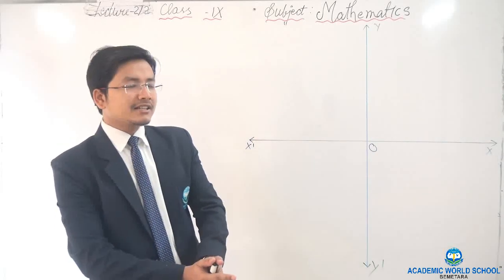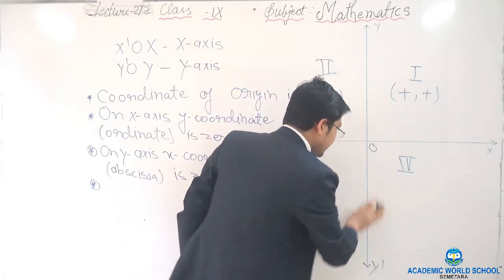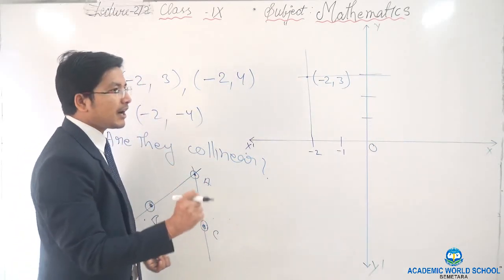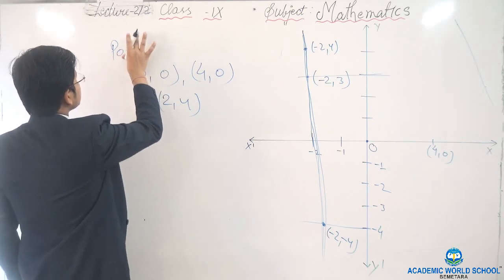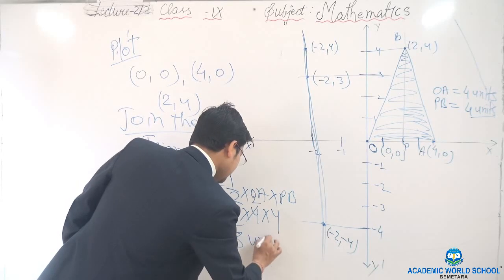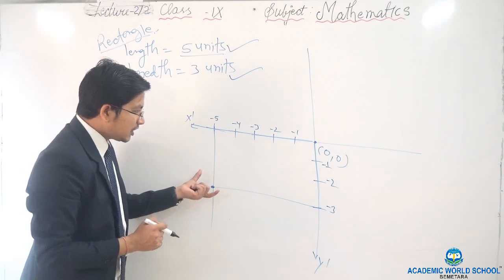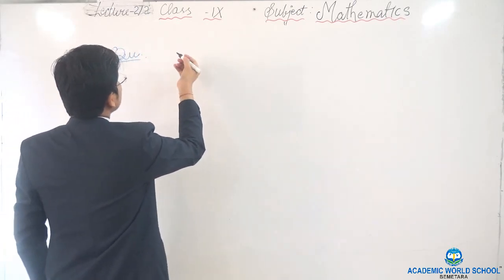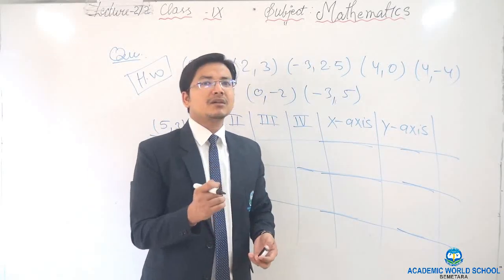CLASS IX- MATHEMATICS; Coordinate Geometry-02/02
Video lecture delivered by Mr Ajay Singh for grade 9th students.
Topic Name: Coordinate Geometry-02/02